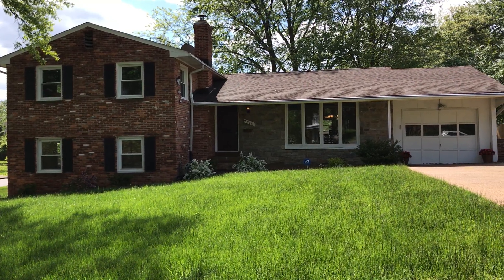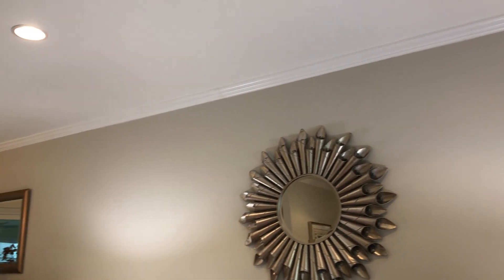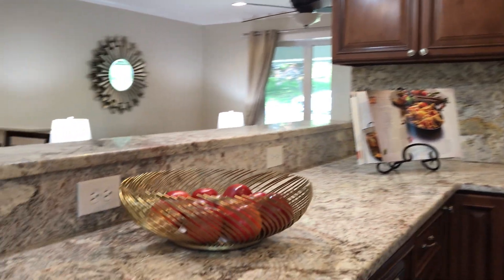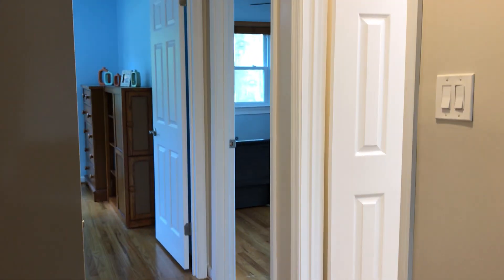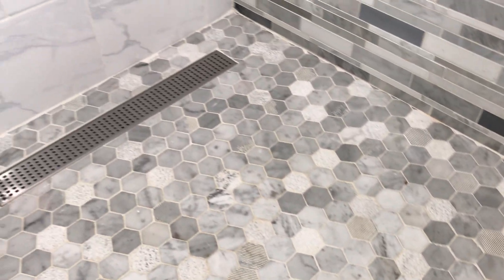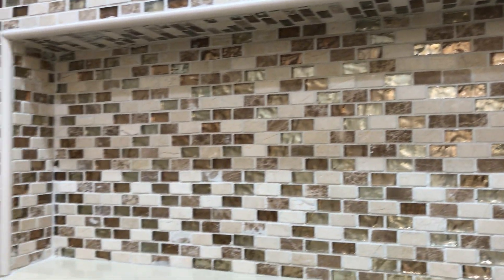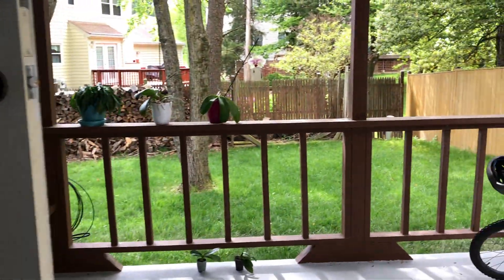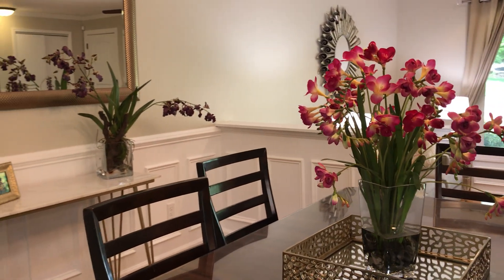SOLD! 3908 Shelley Ln Annandale, VA 22003 - Winterset NW Annandale Real Estate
SOLD $10K ABOVE LIST IN 5 DAYS!

Get ready to be impressed! This beautiful 4 bedroom, 3.5 bath split-level with 4 finished levels has been renovated from top to bottom and is ready for you to move in and enjoy! Open floor plan with elegant architectural details throughout - gleaming hardwood flooring, crisp crown molding, recessed lighting and paneled wainscoting. You'll love the gourmet kitchen with granite countertops and backsplash, tile flooring, abundant cabinetry, stainless steel appliances, breakfast bar and bay window. Open and elegant dining room with access to sunroom. Amazing all-season SUNROOM with ceiling fan and access to deck. Formal living room with oversized window and recessed lighting. Beautifully updated bathrooms. Light and airy master suite with gorgeous en-suite bath with marble top vanity, ceramic tile and modern glass shower door (2019). Walk-out lower level features a spacious family room with brick fireplace, 4th bedroom, full bath and laundry/mud room with exterior access. Basement rec room with tile flooring, half bath (2015) and storage room. Enjoy the outdoors with a covered porch and deck on a large 0.30 acre corner lot. Parking is a breeze with attached garage and oversized driveway. NEW windows (2019). Newer roof (2013). Top rated Mantua-Frost-Woodson schools. No HOA - voluntary Winterset Varsity Park Civic Association organizes fun community events. Close to NOVA, parks, shopping centers, restaurants, Mosaic District and Tysons Corner. Commuter's dream - just 1 mi to I-495 and easy access to Rt. 66, Rt. 236, Braddock Rd and Metro.